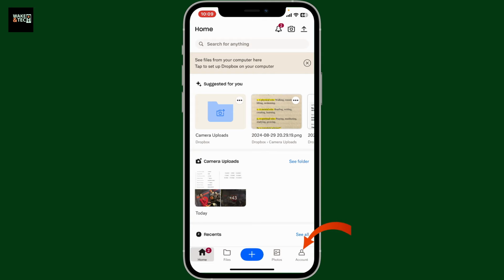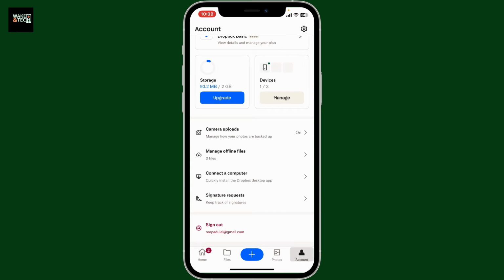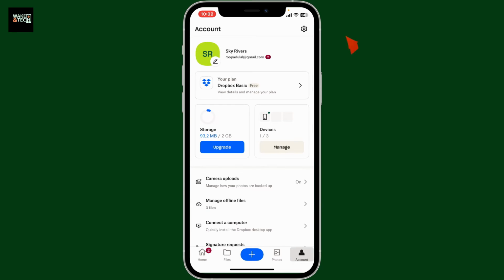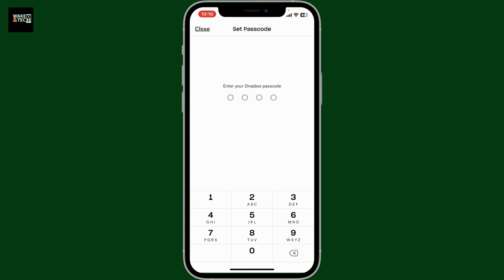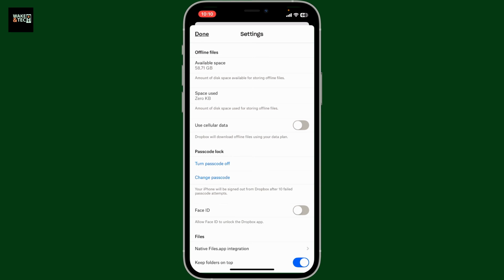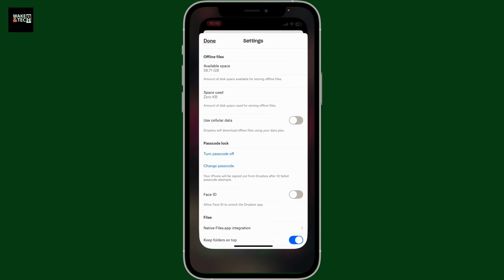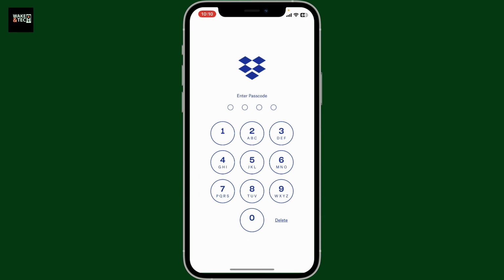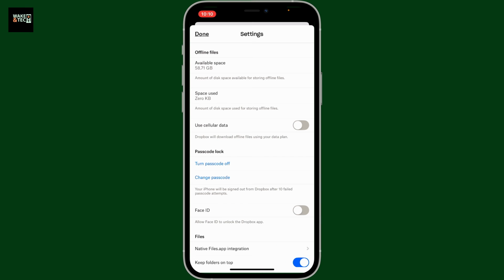How to Lock Dropbox App on Mobile (2025 Update)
Want to keep your files safe and private on your phone? 📱 In this tutorial, you’ll learn how to lock the Dropbox mobile app using features like passcode, Face ID, Touch ID, or biometric authentication. Perfect for anyone looking to protect sensitive files from unauthorized access.